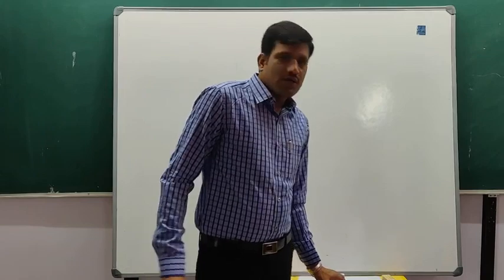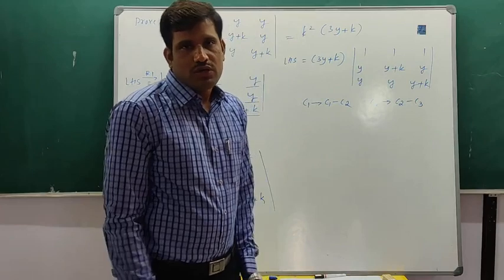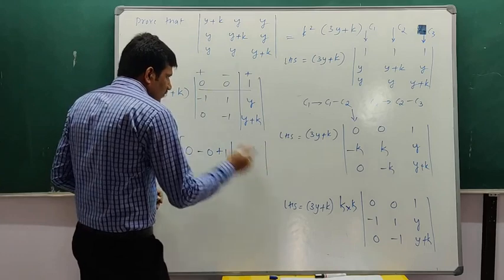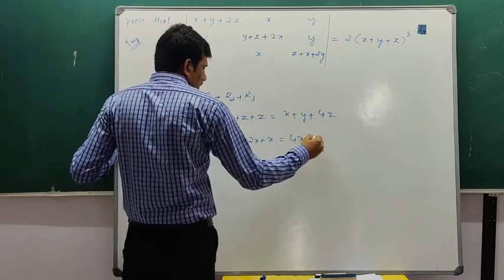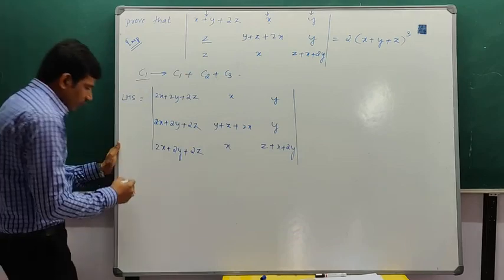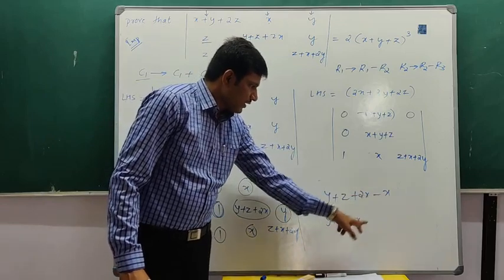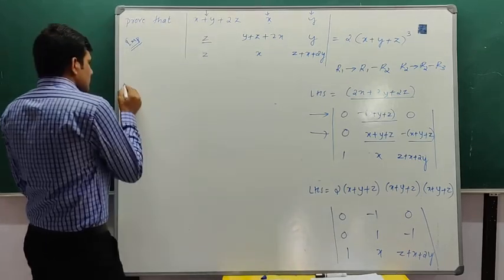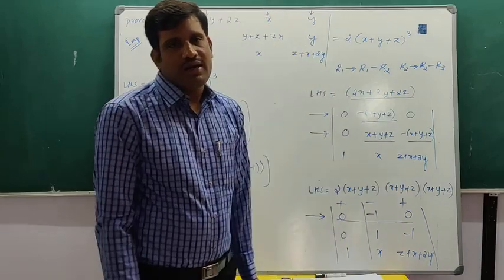Determinants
Lecture 9